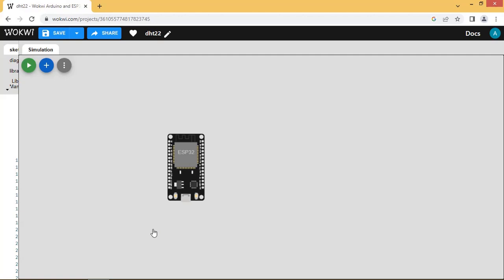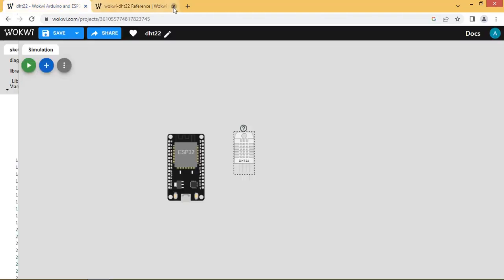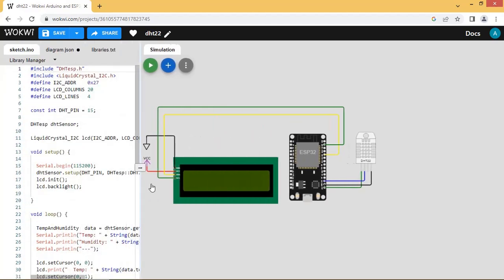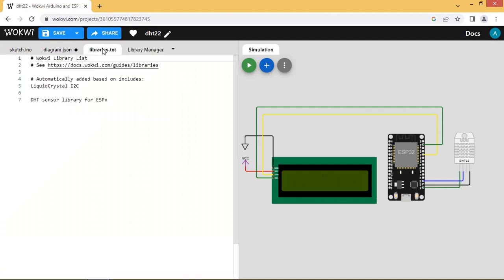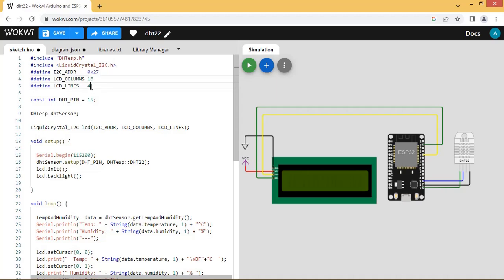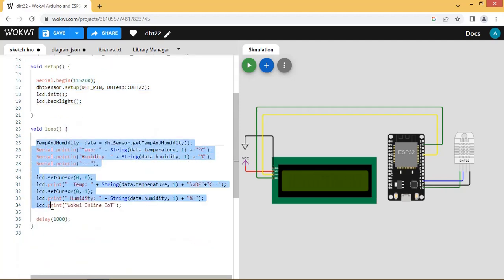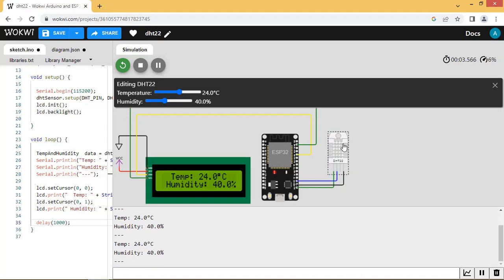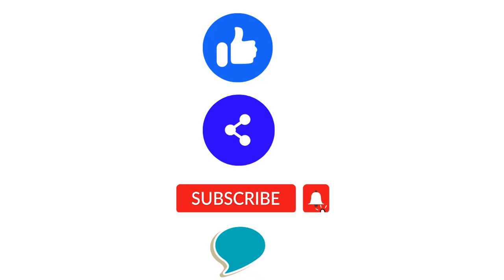Use DHT22 (Temperature and humidity) Sensor with ESp32|Wokwi Simulator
HI,
This video shows how to use DHT22 (Temperature and humidity) Sensor with ESp32.We are using Wokwi Simulator here.